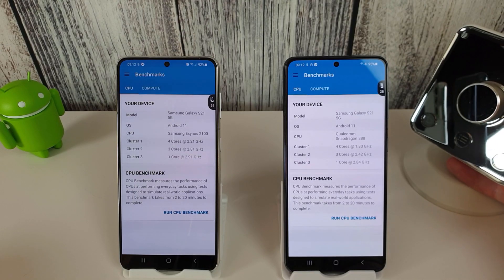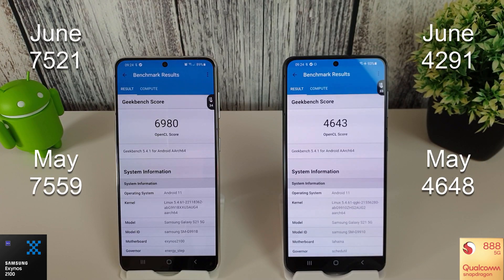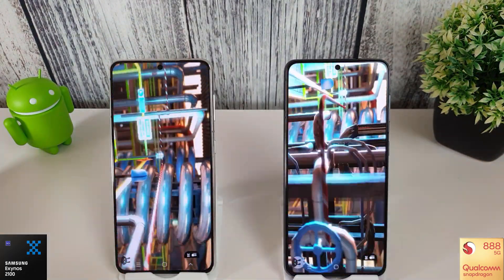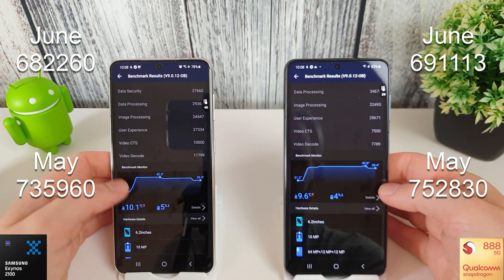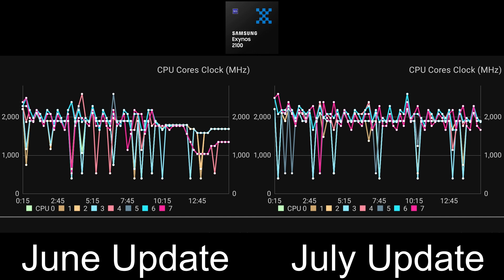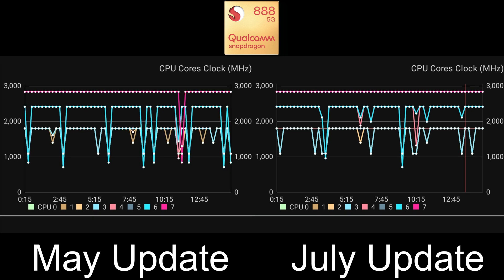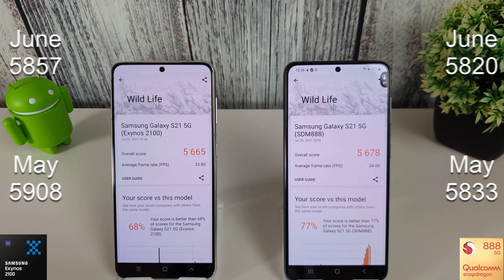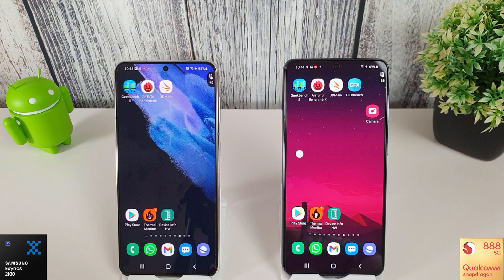Galaxy S21 Benchmark Test July Update - Exynos 2100 vs Snapdragon 888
The July update is out for both the Galaxy S21 Exynos and Snapdragon variants so it's time to see what improvements (if any) there have been since the June update. As always we'll run GeekBench, AnTuTu and 3D Mark and compare the results to last month's.

I've tried to keep the phones as close to May's temperatures this time round but it's hard to do in the current climate. The results however are quite interesting as I'm sure you'll agree.

00:00 Intro
00:29 GeekBench CPU
01:38 GeekBench Compute
02:25 AnTuTU Benchmark
04:59 Benchmark Results
05:39 AnTuTu Stress Test
08:41 3DMark Wild Life
09:38 3DMark Sling Shot
10:32 Sling Shot Results
11:15 Final Thoughts

The thermal monitoring widget I'm using is called "Thermal Monitor" and can be found in the Play Store